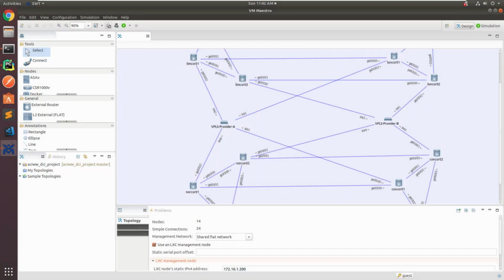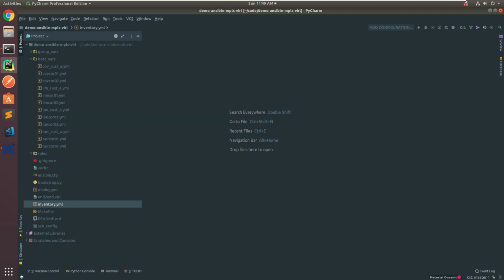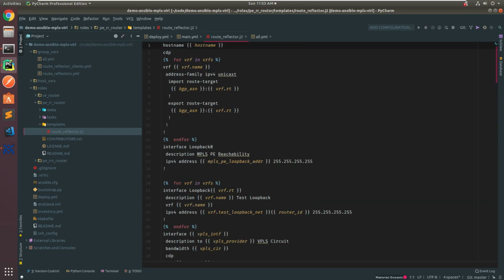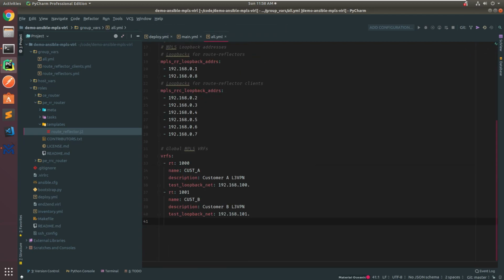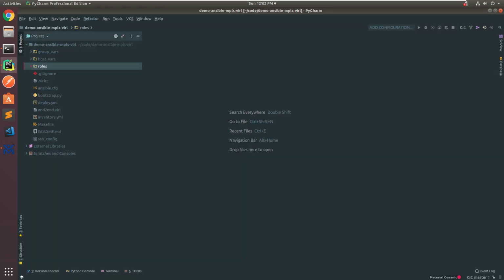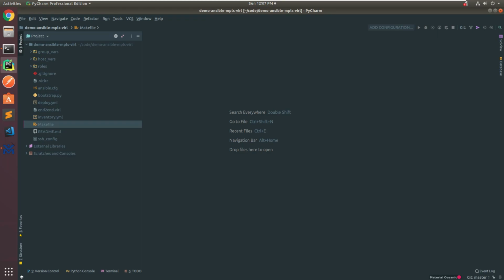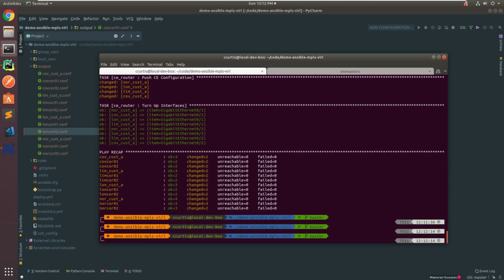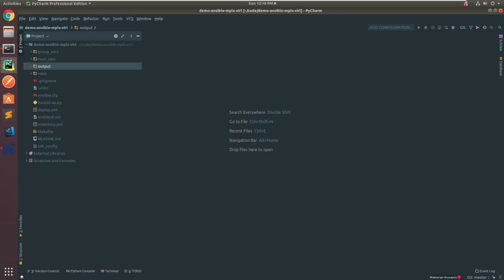Deploying an MPLS Network with Ansible on Cisco VIRL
Using Ansible and VIRL to lab a customer MPLS network before deployment.